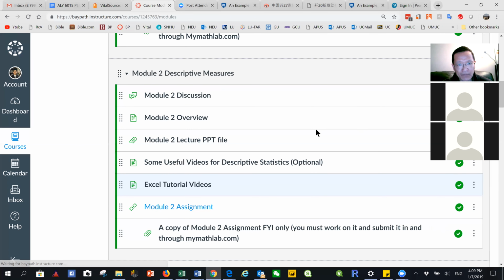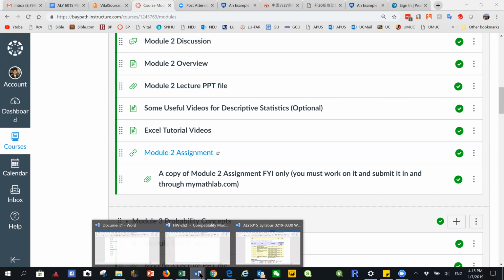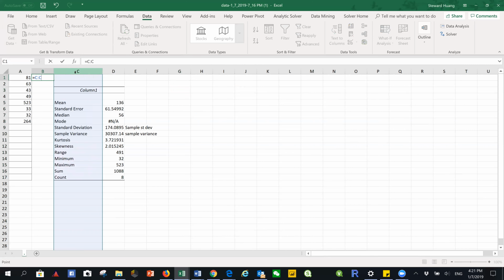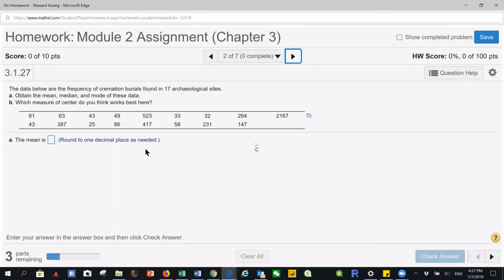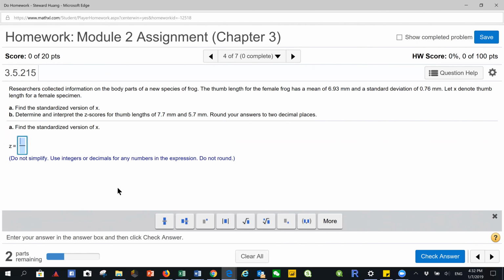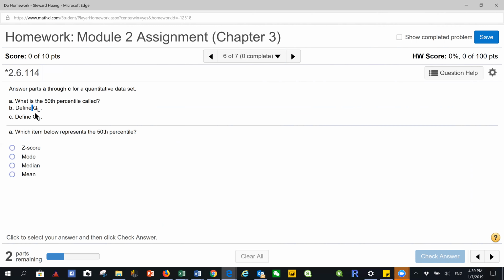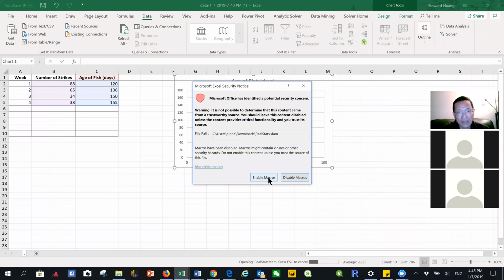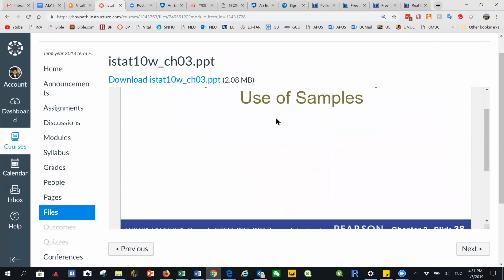ADS522 Module 2 Lecture recording